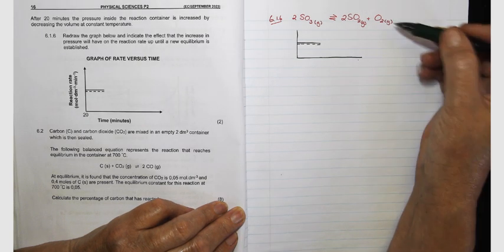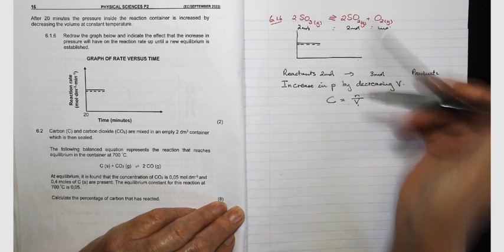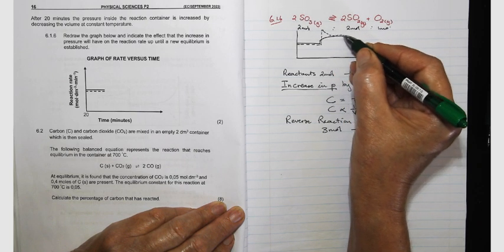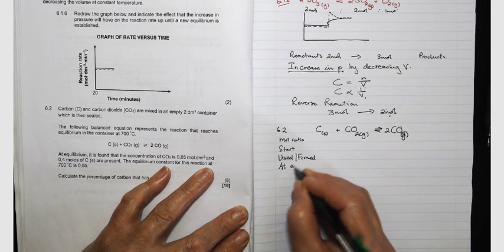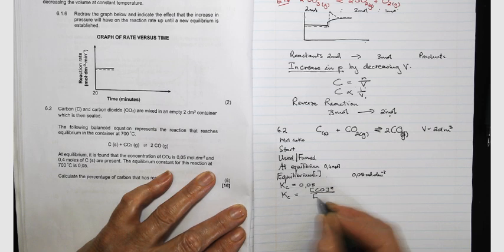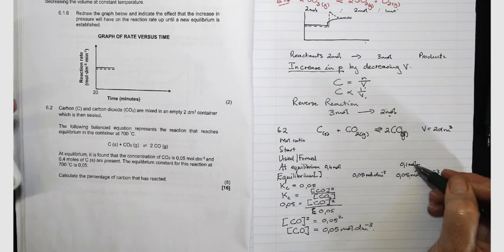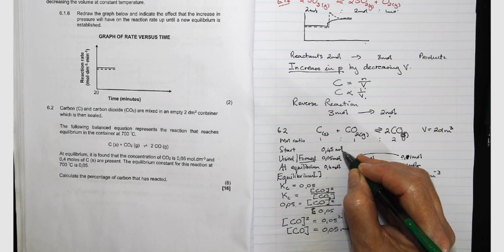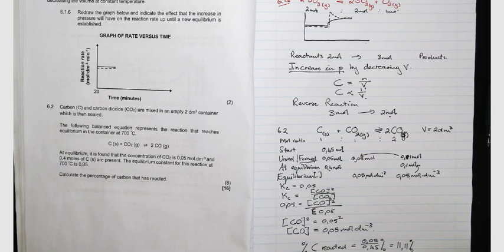GR 12 PHYSC SEPT 23 EC P2 Q6 1 6 6 2 EXPLAINED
Reaction rate graph and pressure plus equilibrium constant question.